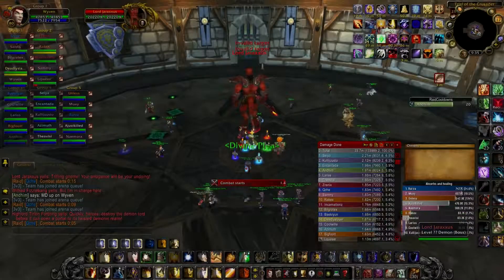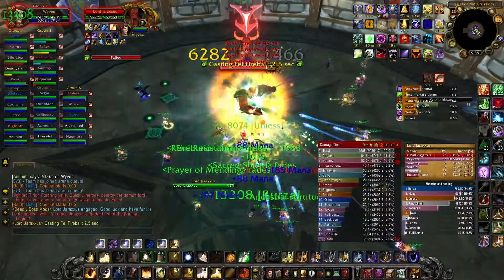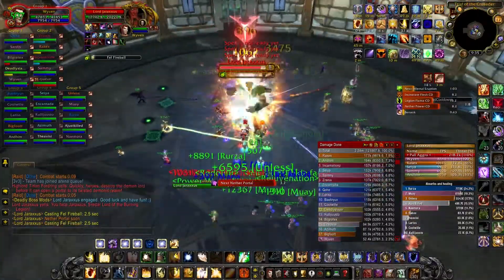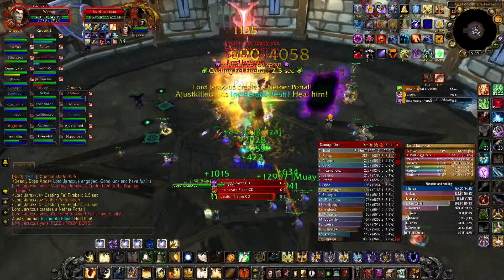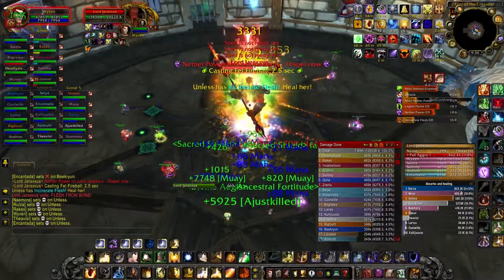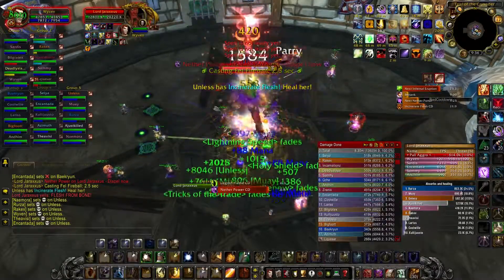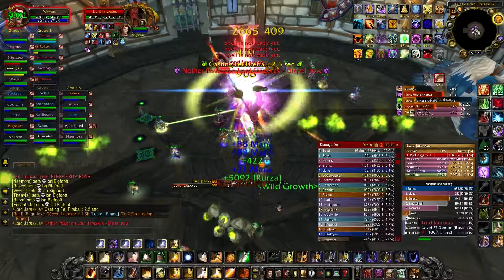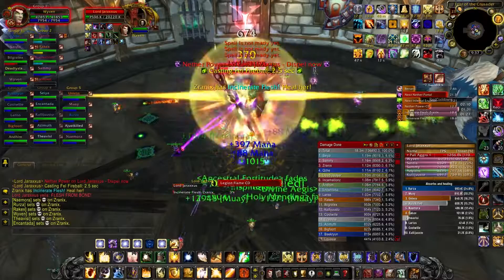Perception - Lord Jaraxxus 25 Guide! Ft. Ircookie